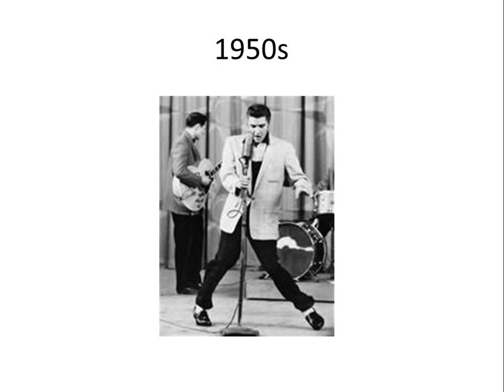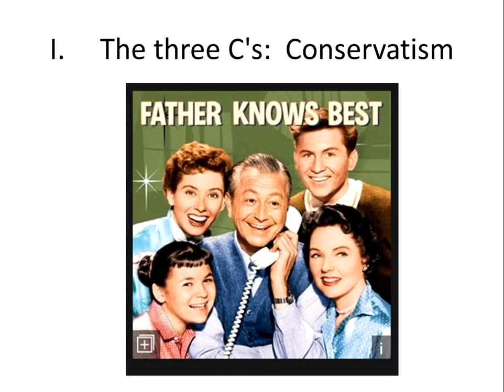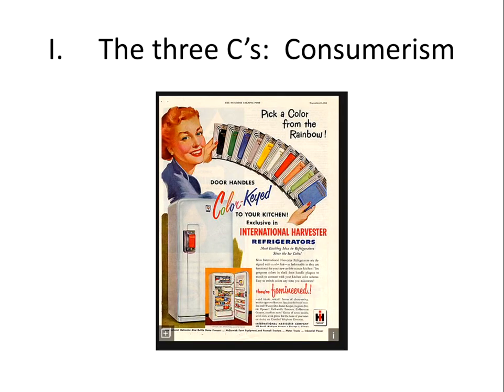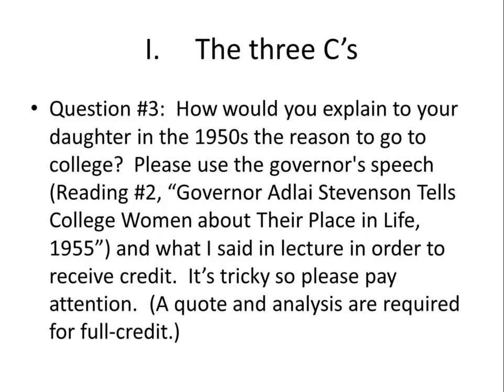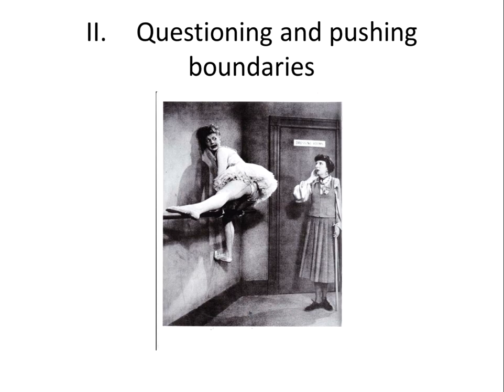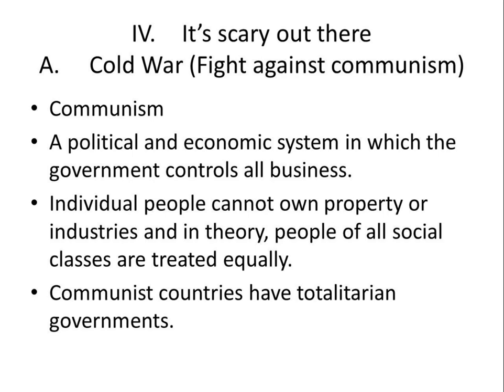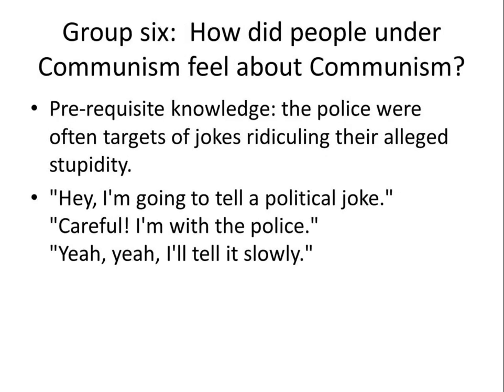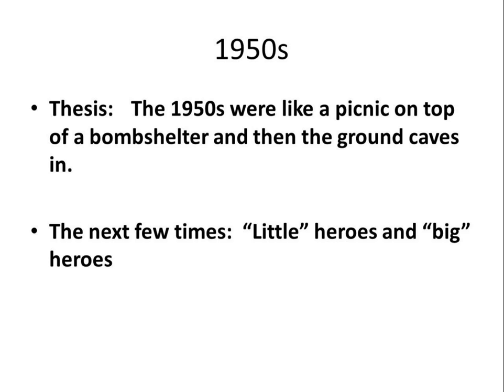1950s - Part One (CSUDH History 101 Lecture #28)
Kirsten Resnick's CSUDH History 101 Video #28:  1950s - Part One